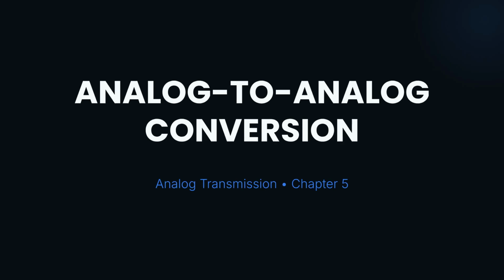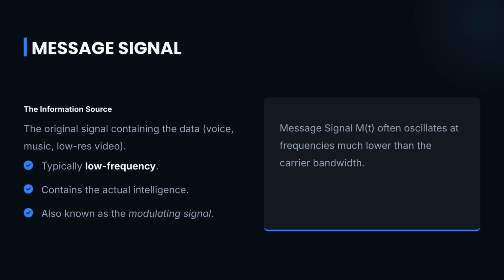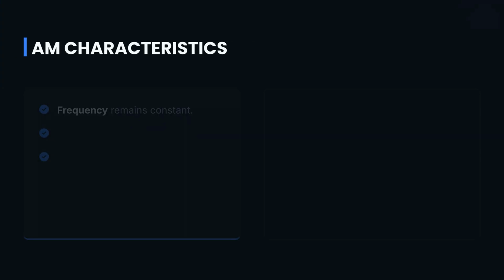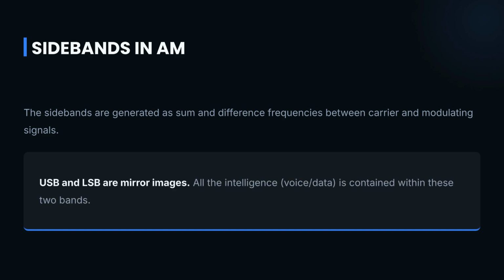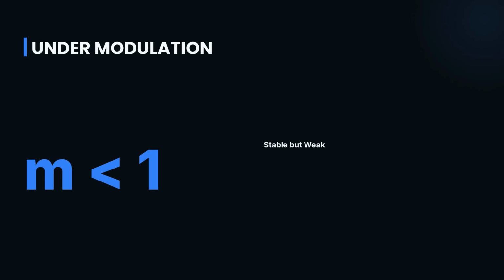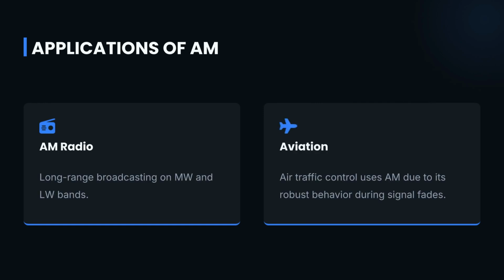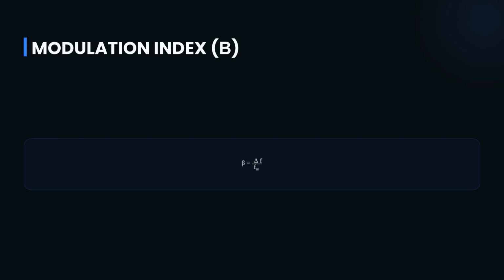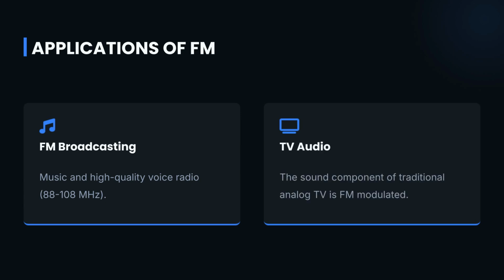analog transmmision(data communication)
chapter:04 analog transmission